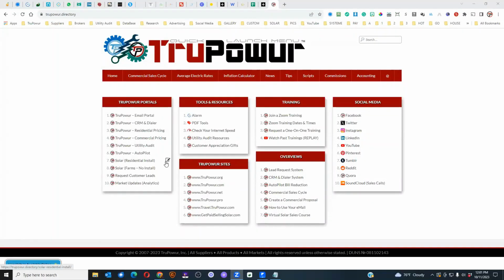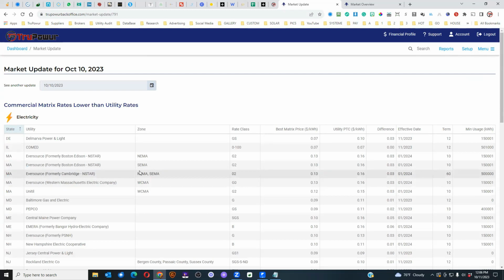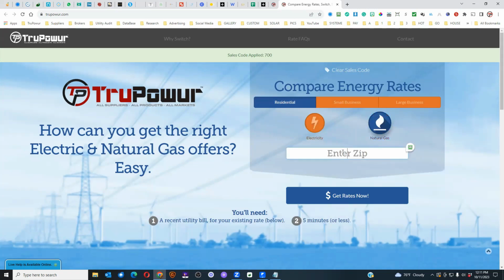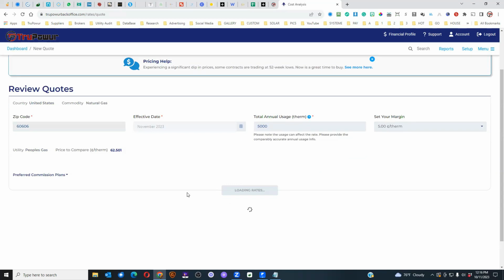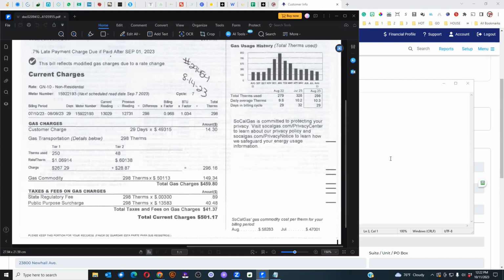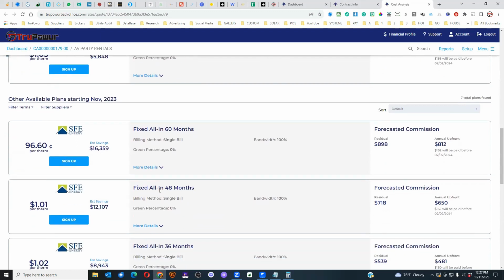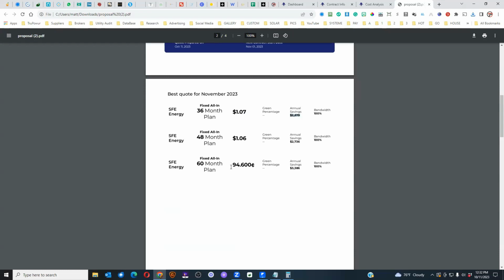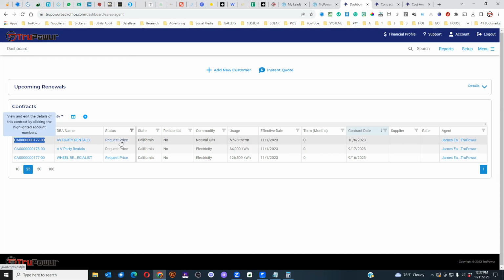Episode 270 - TruPowur - October 11, 2023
▬ TruPowur Academy ▬
▬ Contents of this Video Below ▬
0:00 - Episode 270
0:05 - Intro
0:45 - Welcome
1:20 - Updates
2:58 - Metrix vs Custom Pricing
3:11 - Market Updates
8:47 - Residential Natural Gas Pricing
15:11 - Commercial Natural Gas Pricing
18:06 - Calculate the Customer Rate (What they are Paying)
22:49 - Creating a Natural Gas Proposal
32:45 - Attaching Proposal in the CRM
37:56 - Q&A Session
38:22 - Closing Statement